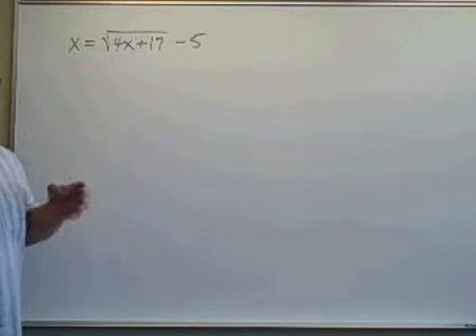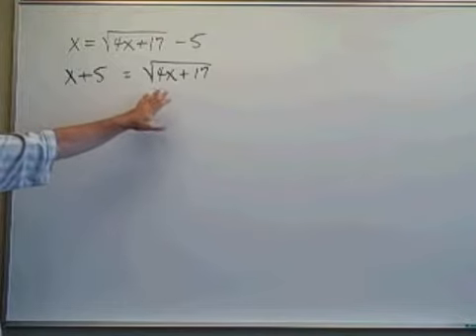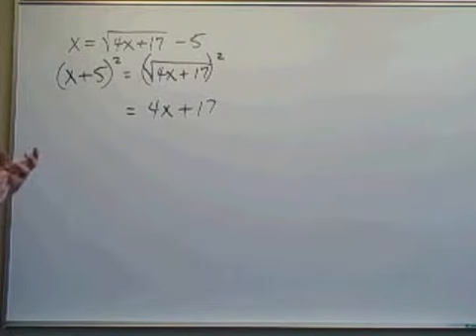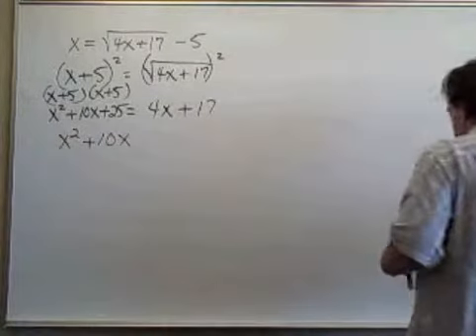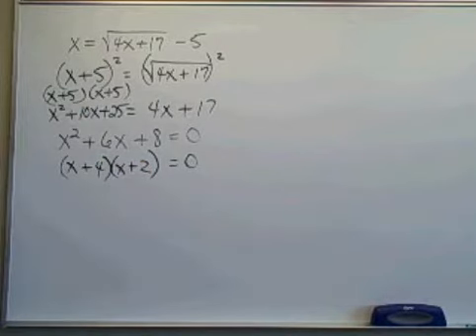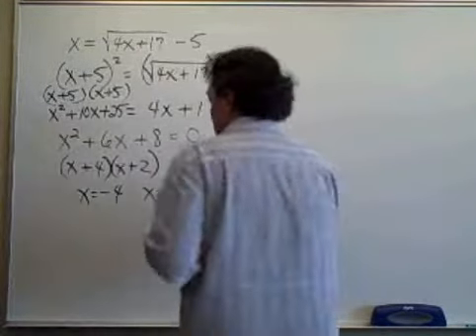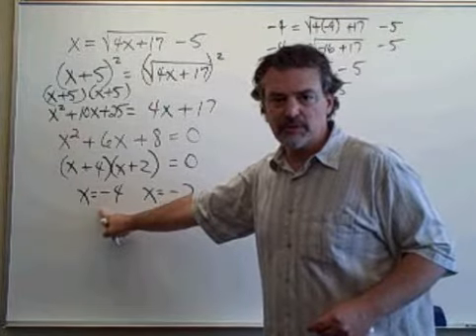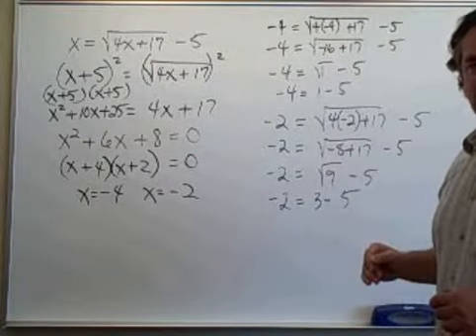Math 141 RadEq #4